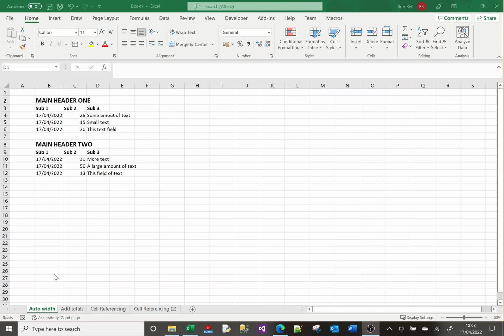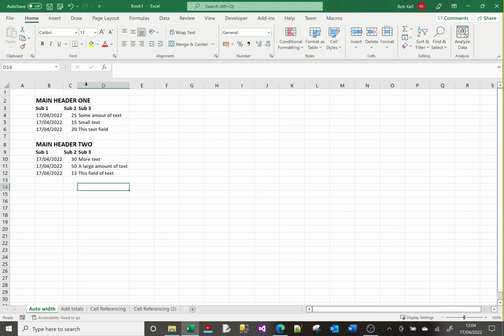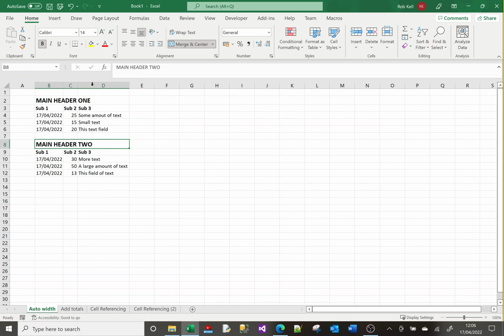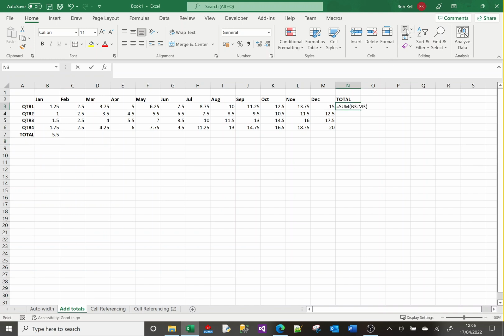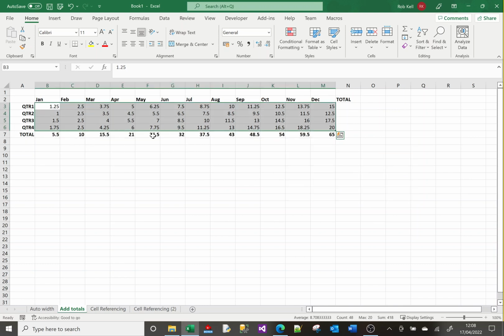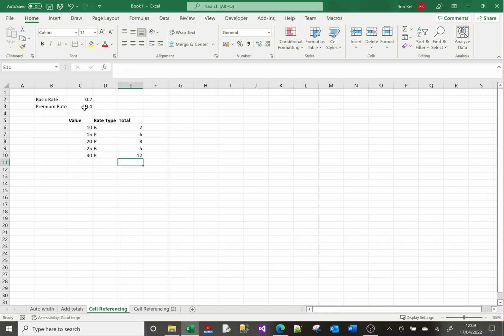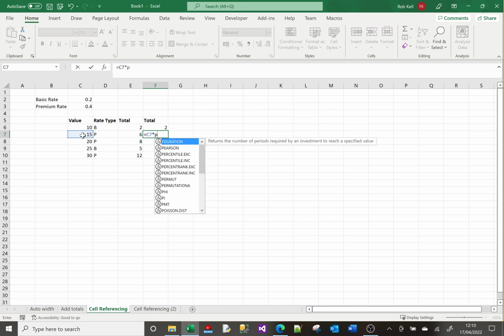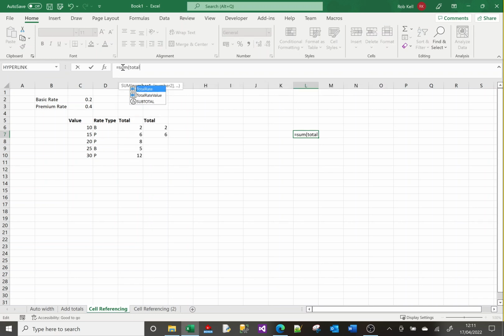MS Excel tutorial - tips and tricks that everyone should know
This is a Microsoft Excel tutorial demonstrating some tips and tricks with regards working with columns, creating totals and referencing cells. I will show you some difference ways of achieving solutions and some handy shortcuts.